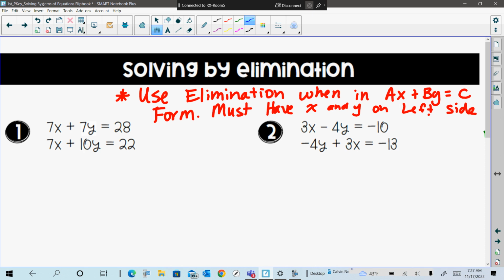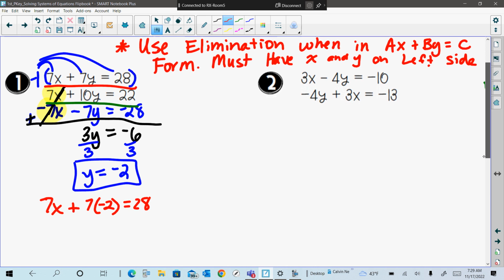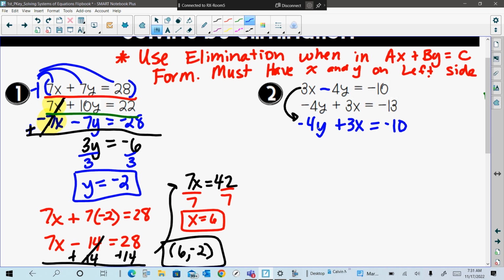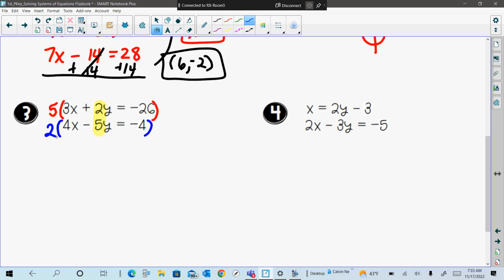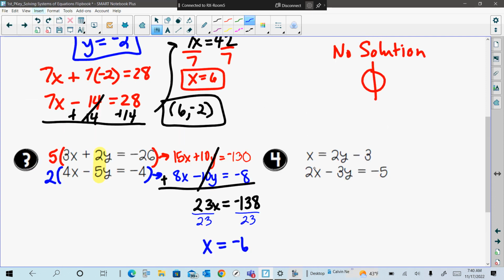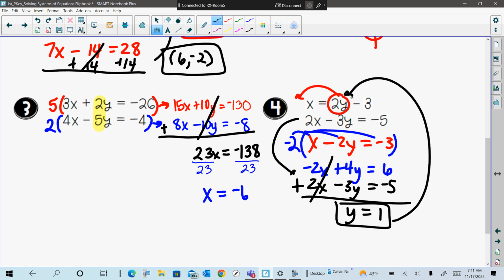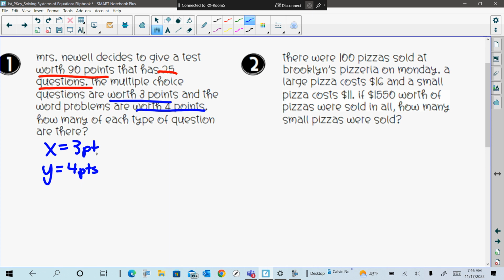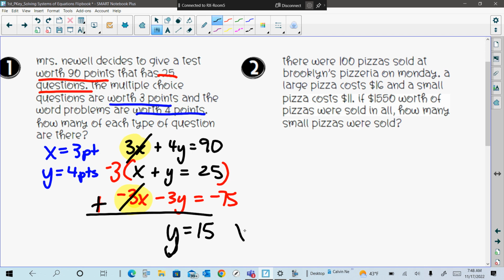Systems of Equations Flipbook Elimination Sec